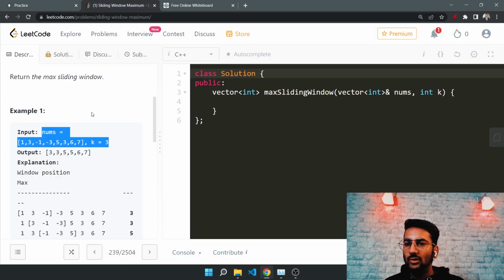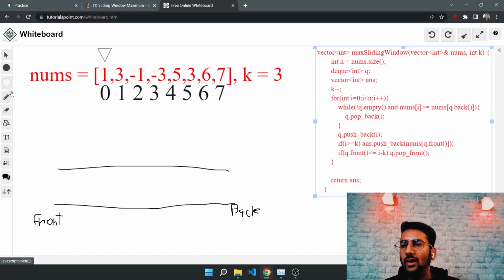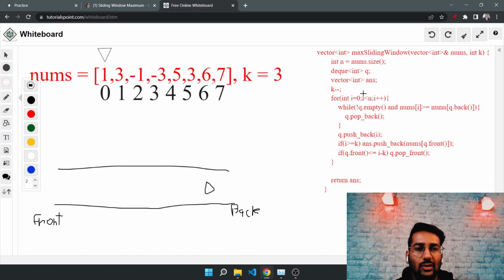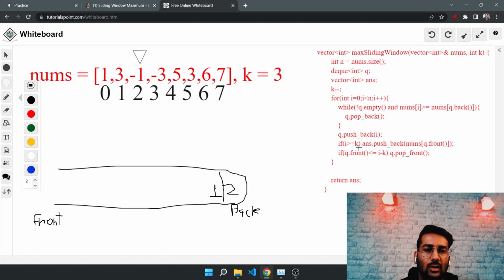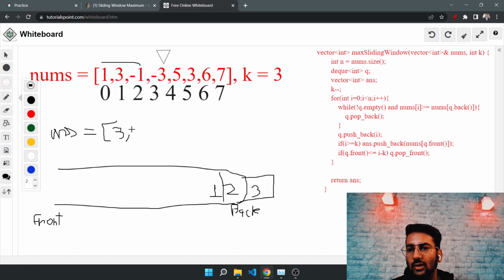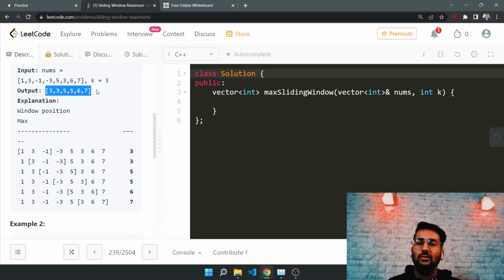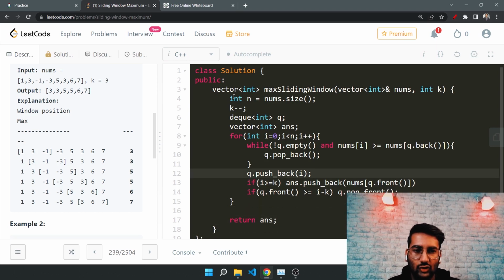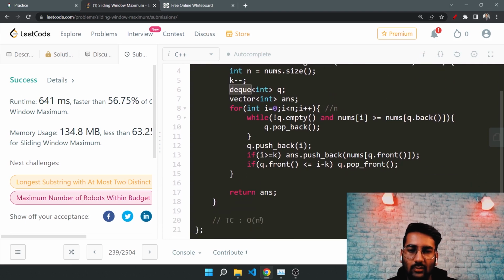239. Sliding Window Maximum | Leetcode | Neetcode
239. Sliding Window Maximum | Leetcode | Neetcode

sliding window maximum leetcode,sliding window maximum,239.